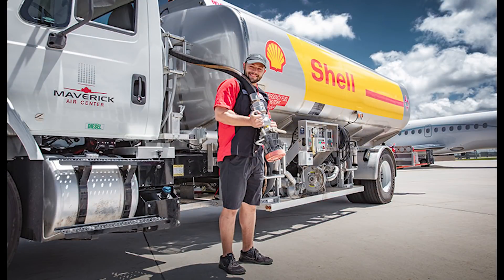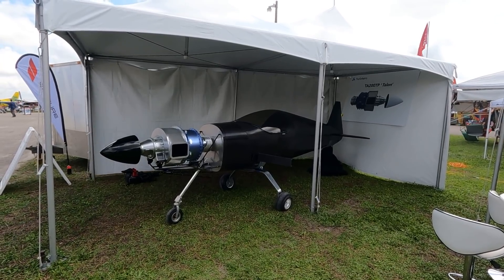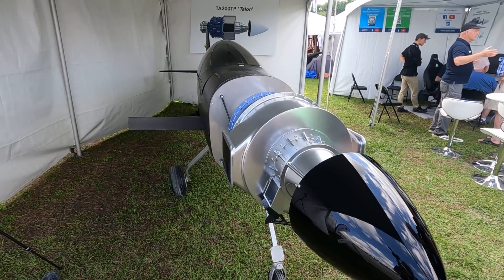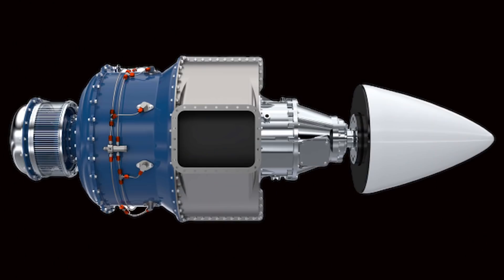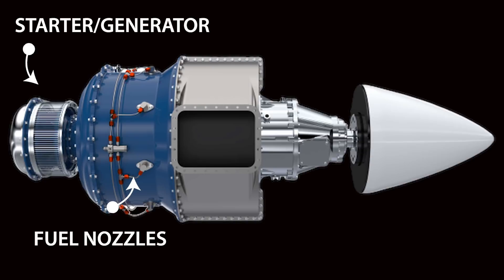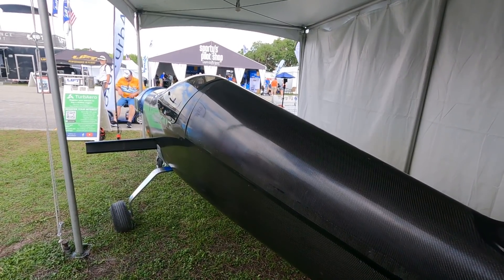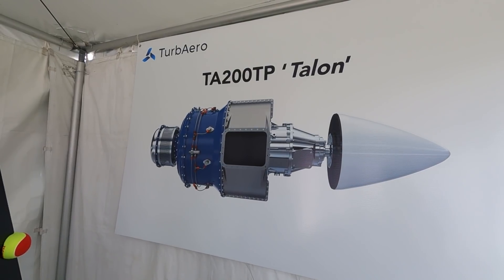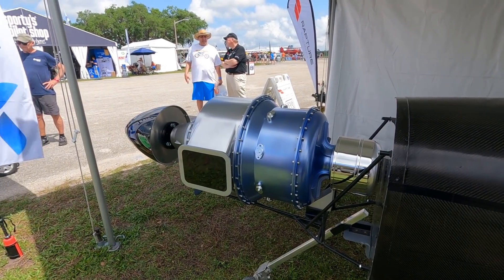TurbAero Aims For a New Turboprop Engine for Small Airplanes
At Sun 'n Fun 2022, an Australian company called TurbAero was showing off a mock-up of a new, light turboprop engine it proposes to fit into airplanes requiring about 200 HP. Turboprops aren't know for fuel efficiency, of course, but the company is using recuperative heating to deliver fuel specifics somewhere between a piston engine and legacy turboprops. The company CEO, Dave Limmer, explains it all in this AVweb video.